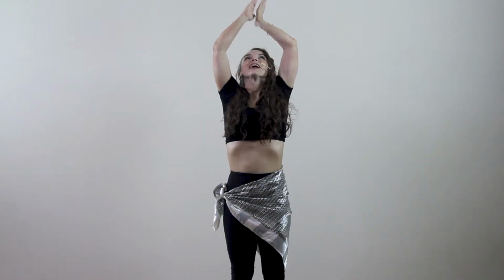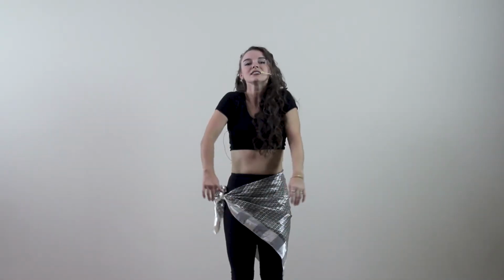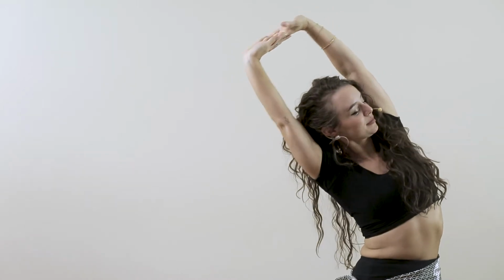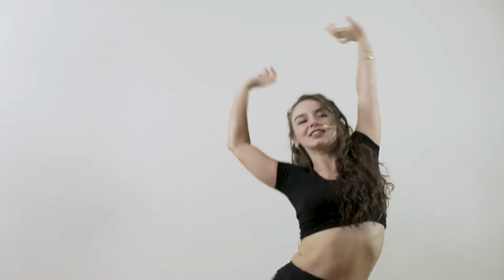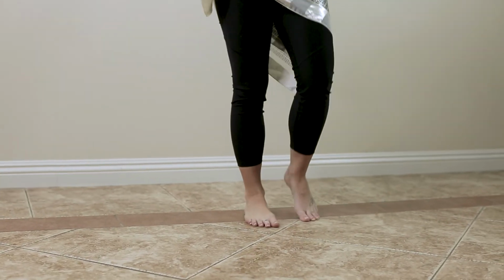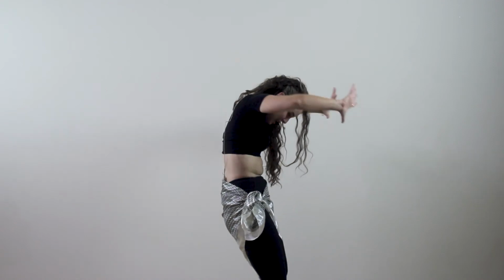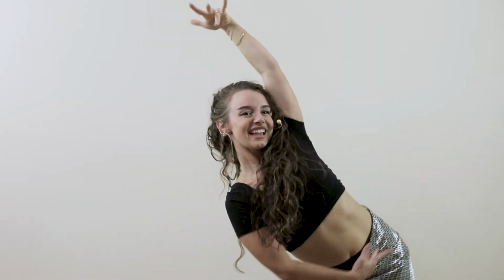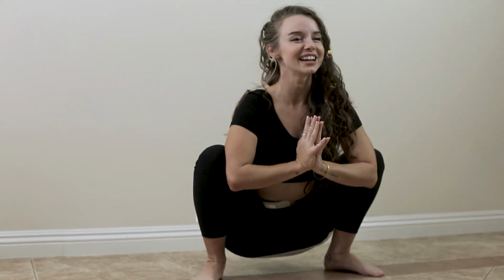Belly Dance Warm Up, Beginner Belly Dance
Beginner Belly Dance. Take 7 minutes to warm up before you rock and roll for belly dancing. Get your joints lubricated and juicy so you are loosey goosey. Yalla lets dance! HAVE FUN!!
Let me know if you have any questions thank you!
Namaste
Nikka xoxo